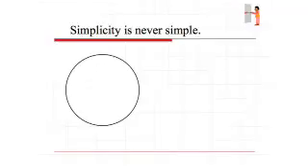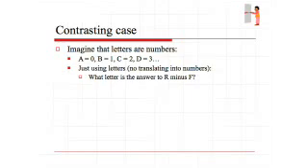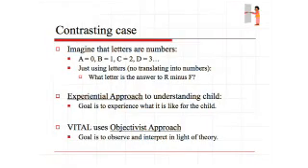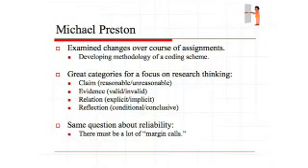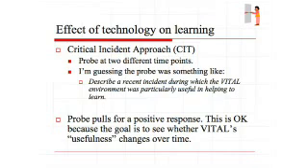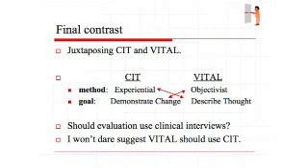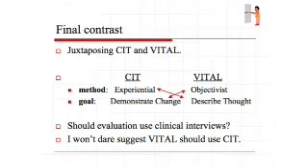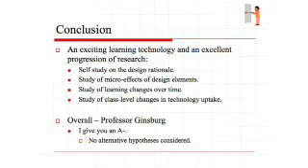Daniel Schwartz, VITAL Symposium 2008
VITAL Symposium at AERA 2008
Prof. Daniel Schwartz, Stanford University
New York City
March 2008